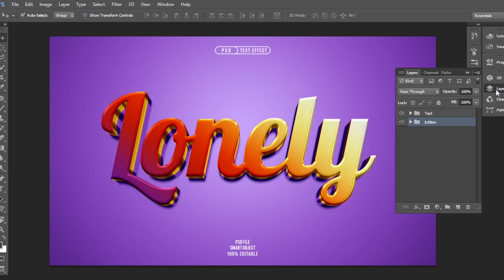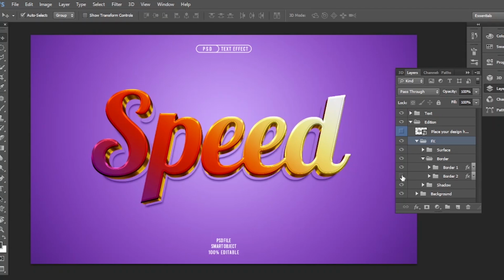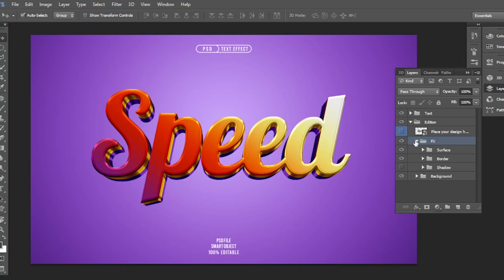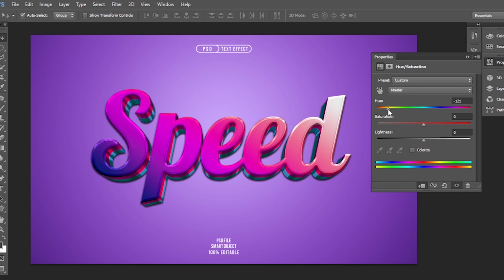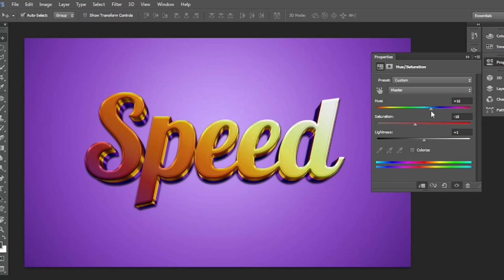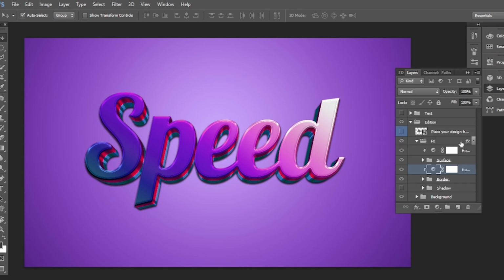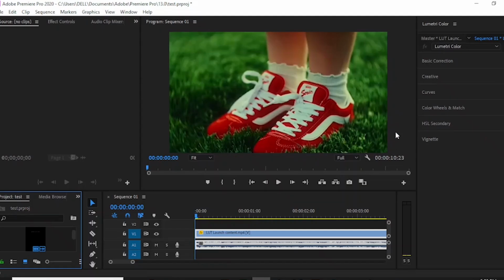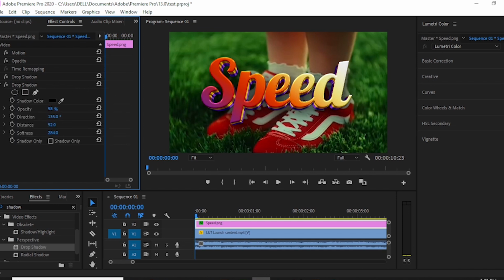FREE 100+ 3D TEXT Templates (3D Text Effect Tutorial)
Transform your content into scroll-stopping visuals in minutes — no heavy lifting, just high impact. Our professionally designed 3D Text Templates are crafted for creators, editors, filmmakers and marketers who want cinematic, eye-catching results without wasting hours on design.

Instantly enhance your project’s visual quality

Save you hours of design and animation time

Help you stand out in a crowded feed or portfolio

Attract more clients with polished, professional results